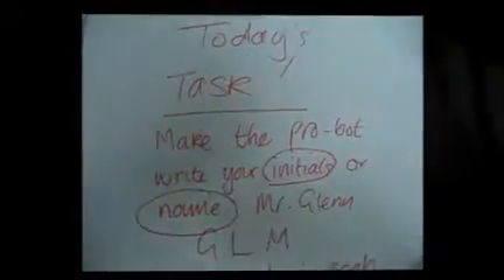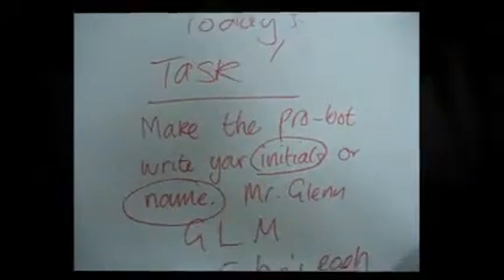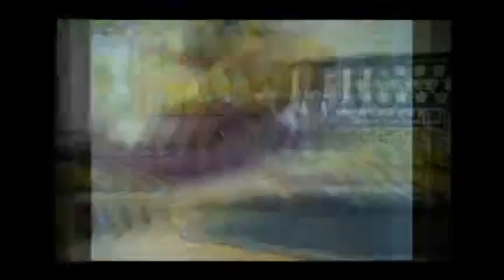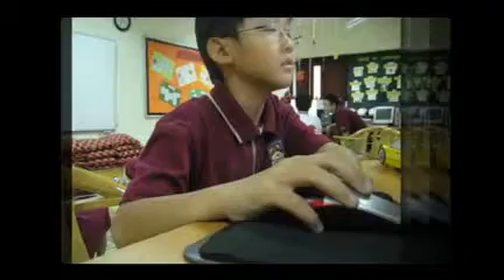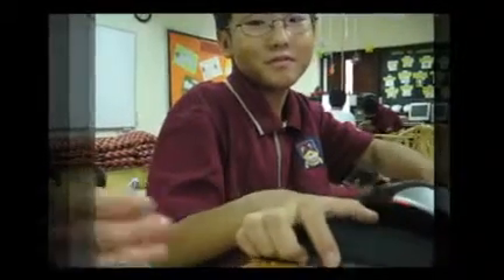Probot club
BISV Robot club using the Probots to make a dance for assembly - created